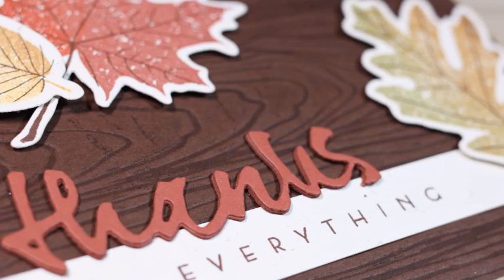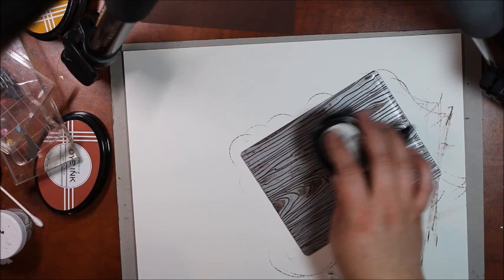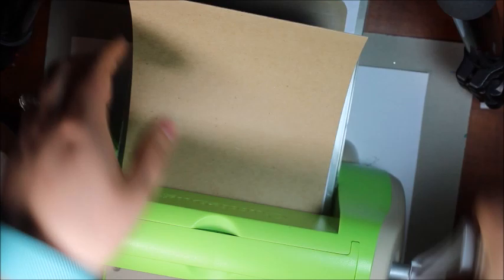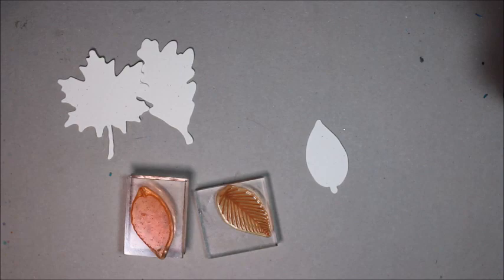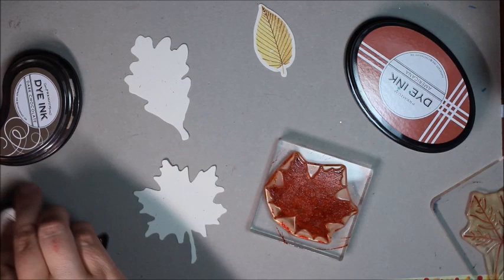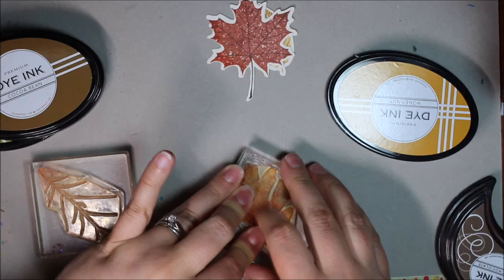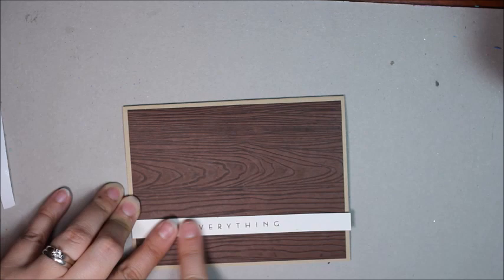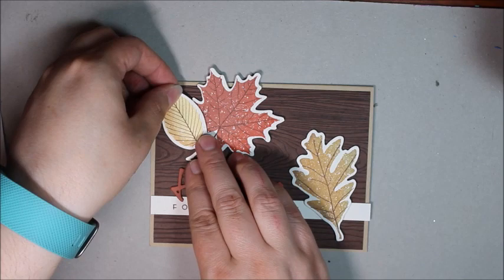Stamp-a-Faire 2017: 5th Anniversary Tradition - Wood, presented by Natasha Trupp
Impression plates add depth and interest to cards. In keeping with the 5th Anniversary gift theme of Wood, I am challenging you to use your wood themed impression plates. In order to add an additional “wow” factor, we’ll be inking up those impression plates. If you don’t have a wood-themed impression plate, you could also use a stencil or embossing folder. Get creative!